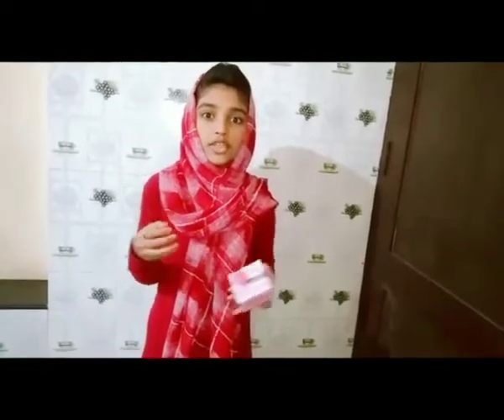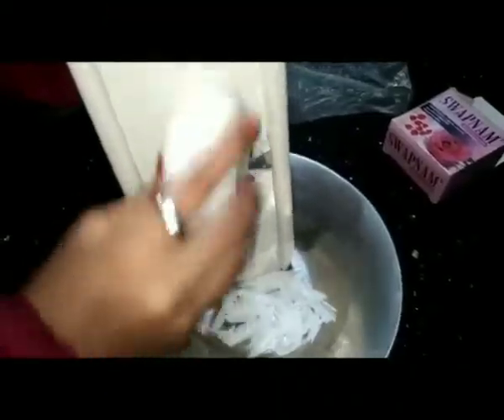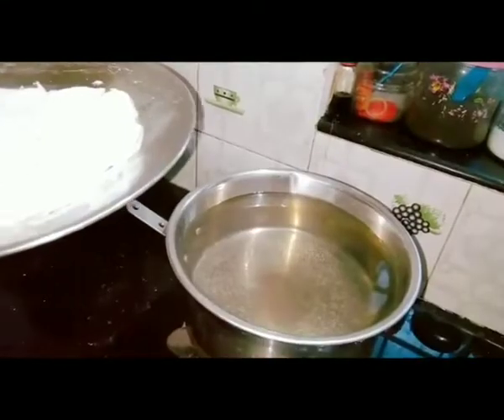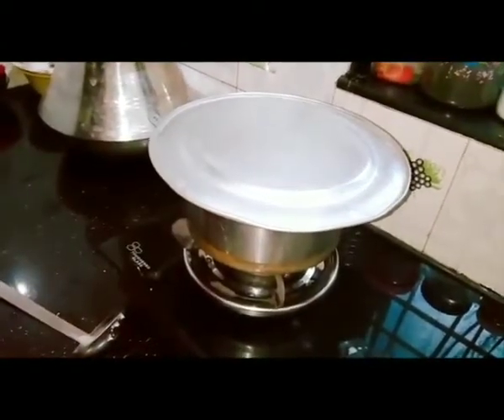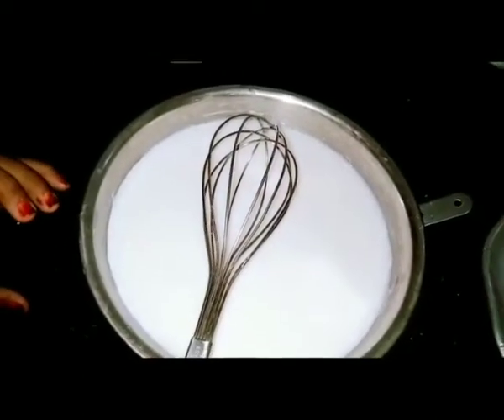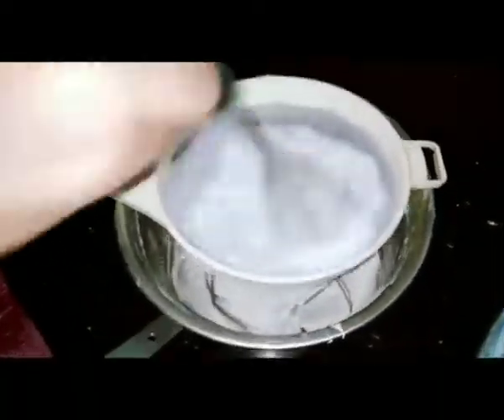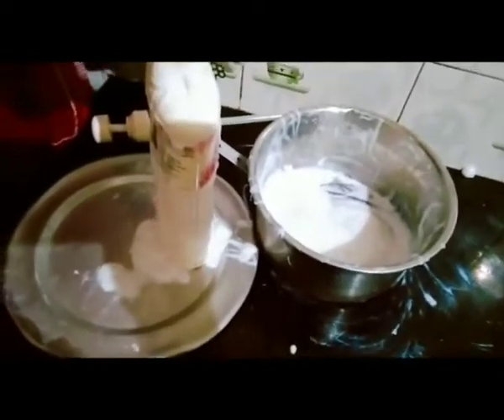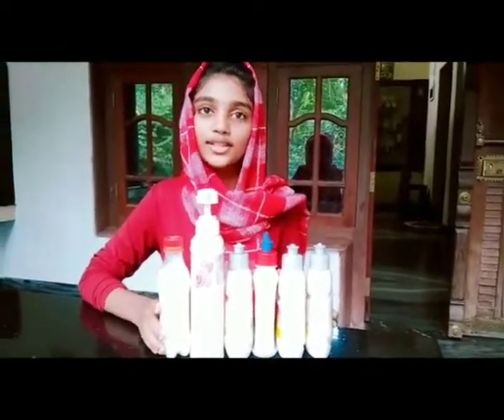ഹാൻഡ് വാഷ് ഉണ്ടാക്കുന്ന വിധം | How to make Hand wash | home made handwash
Water  2littr
Soap  1